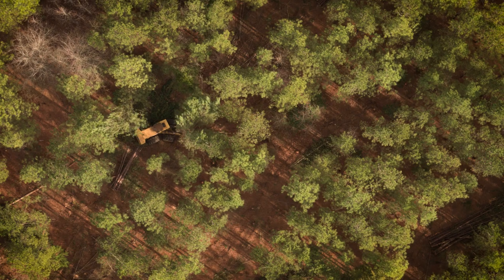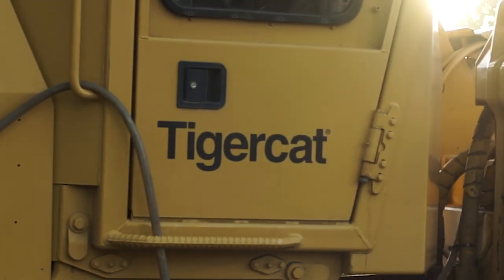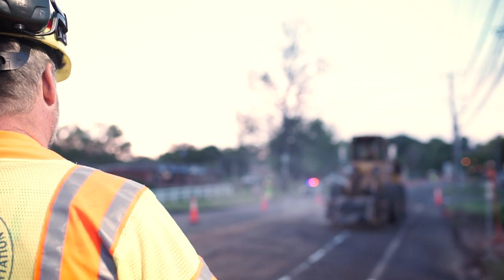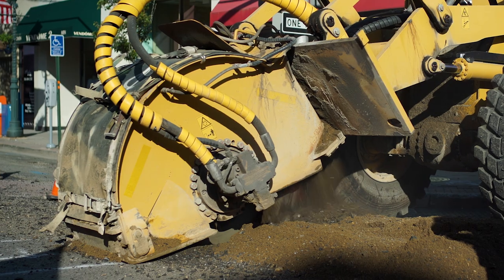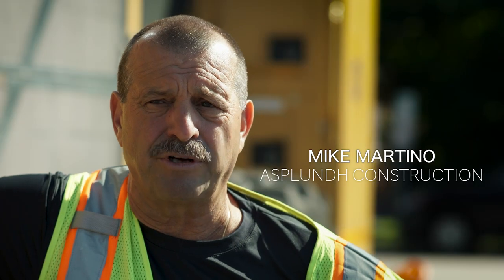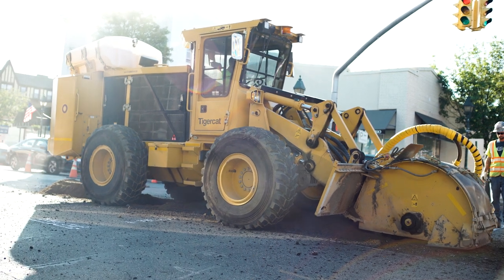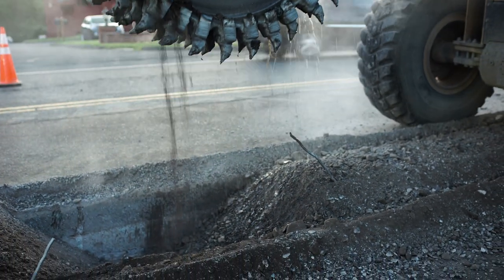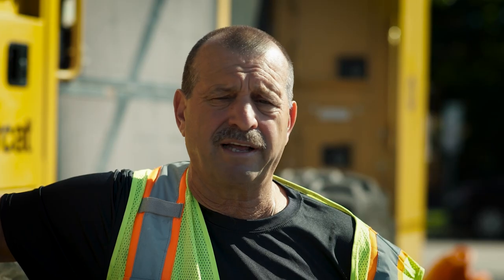Tigercat Street Trenchers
Tigercat street trenchers opening up the mean streets of Long Island with both asphalt and reinforced concrete road surfaces and strata. Find out from our customers why the T726G trencher is an asset and a key piece of equipment in utility infrastructure installation applications such as underground water main, electricity and gas distribution. This YouTube video relates exclusively to TIGERCAT branded machines available worldwide except in Benelux. This video is not directed to customers and professionals in Benelux.